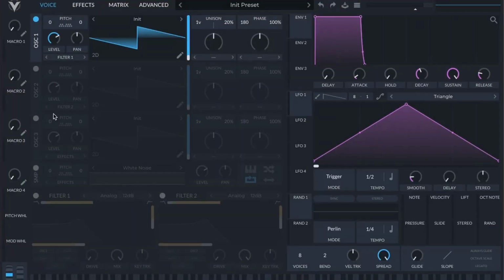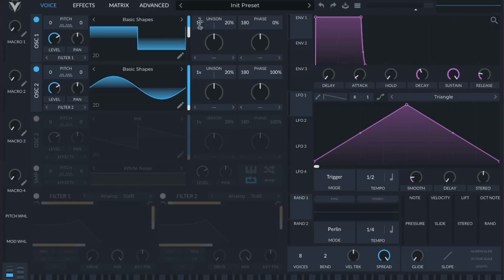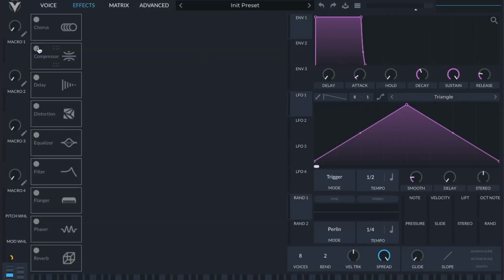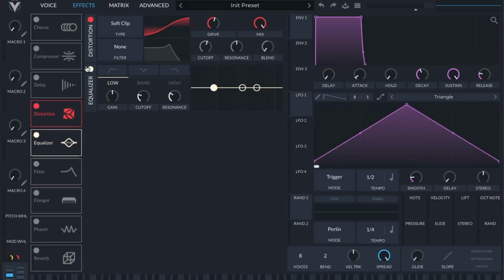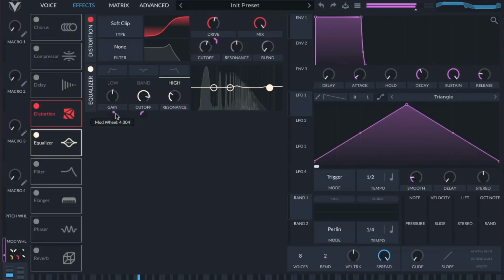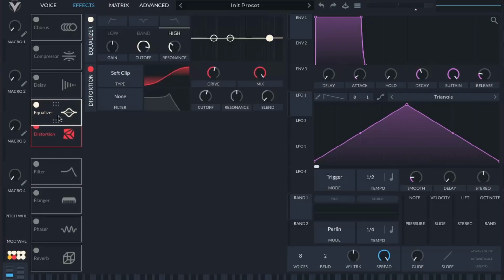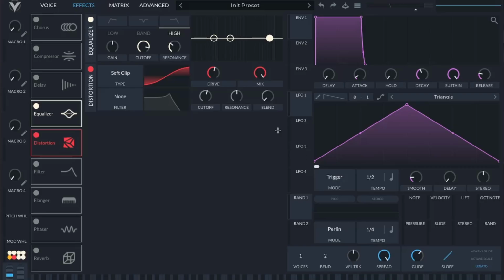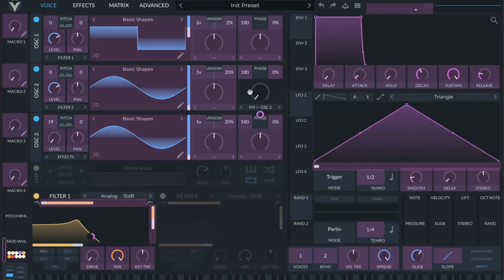The Noisia Modulation Trick Nobody Talks About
Want your synths to feel more alive and expressive? In this Drum & Bass sound design tutorial, I'll show you how to create movement using the mod wheel instead of relying on the usual LFOs and envelopes.
Inspired by techniques used in modern neurofunk and advanced electronic music production, we'll explore how performance-based modulation can add a more organic, human feel to your basses, leads, FX and atmospheres. You'll learn how to assign the mod wheel to multiple parameters, create evolving sounds in real time, and unlock new creative possibilities inside Vital.
Whether you're producing Neurofunk, Jump Up, Dancefloor, or Deep Drum & Bass, this workflow can completely change the way you approach sound design.
🔥 In this video you'll learn:
How to use the mod wheel for sound design
Why mod wheel modulation can sound more natural than LFOs
Creating evolving basses and synths in Vital
Performance-based automation techniques
Advanced Drum & Bass sound design workflows
Tips inspired by modern neurofunk production